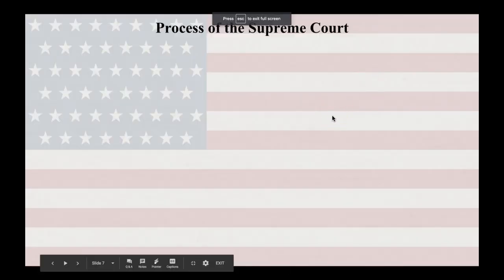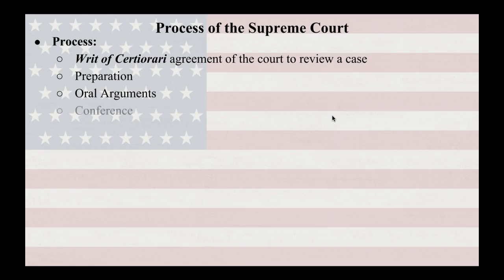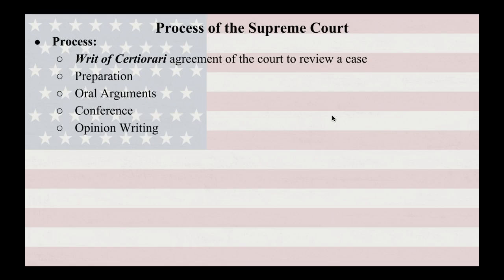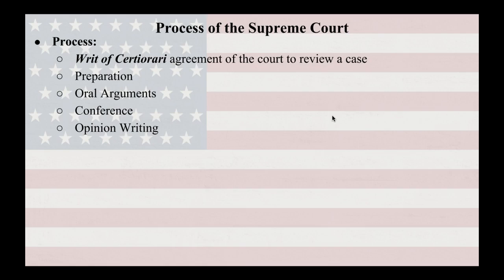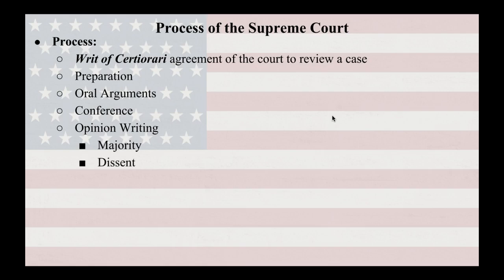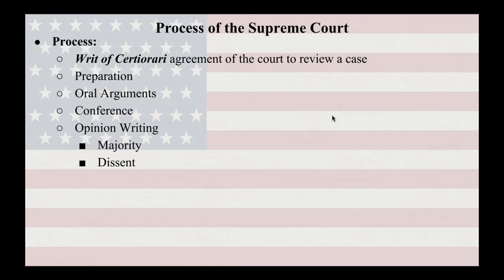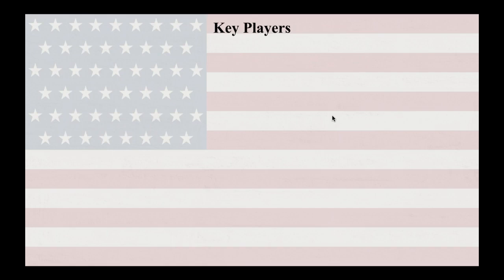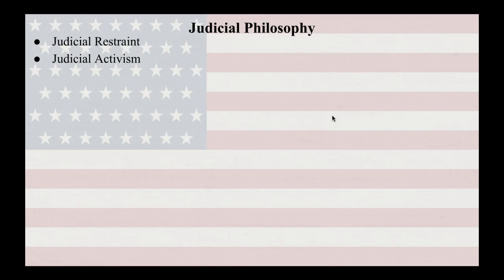Fed Gov. Unit 3 Lecture 3B Federal Courts